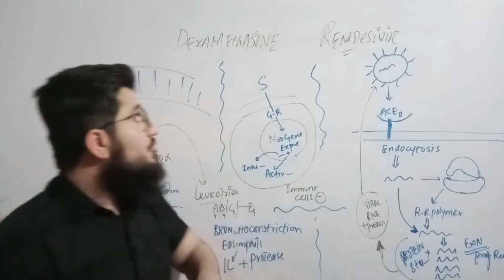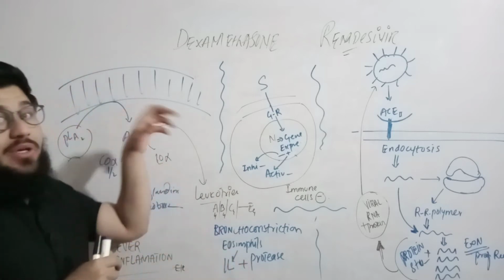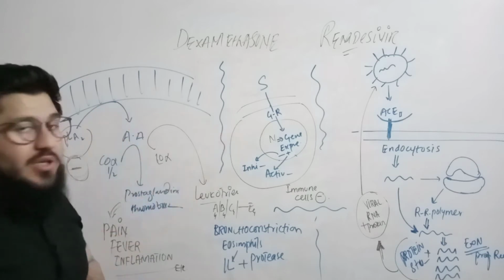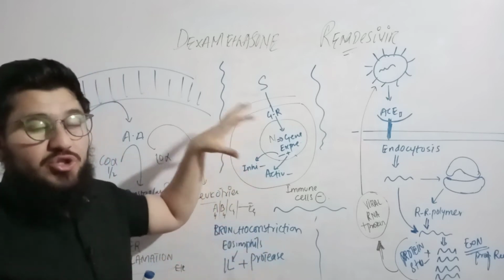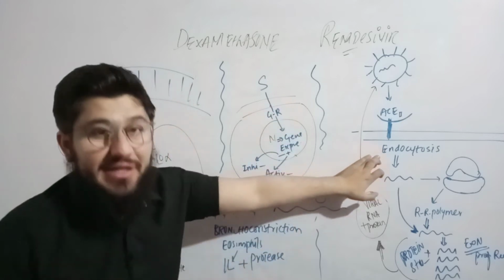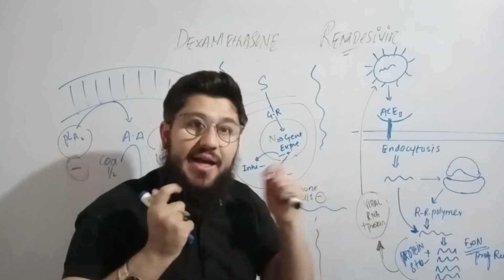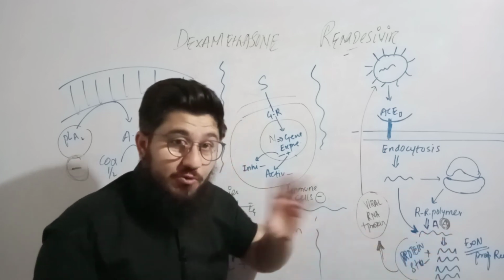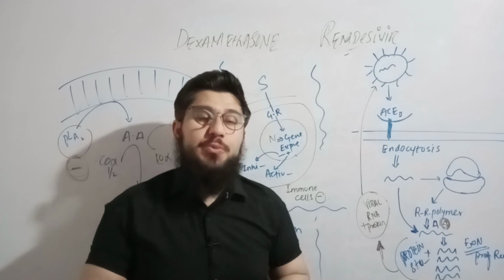drugs for COVID ( dexamethasone and remdesivir ) mechanism of action in simple words